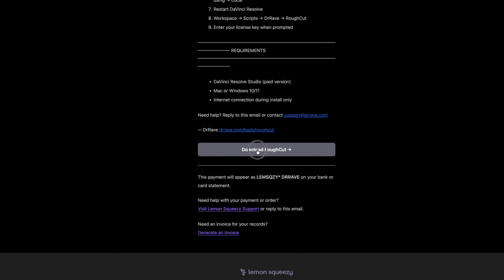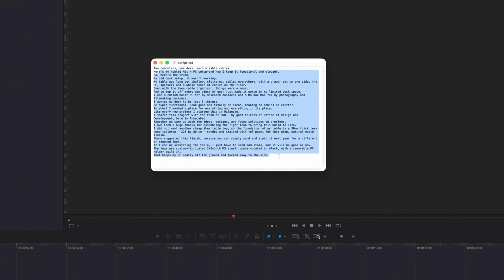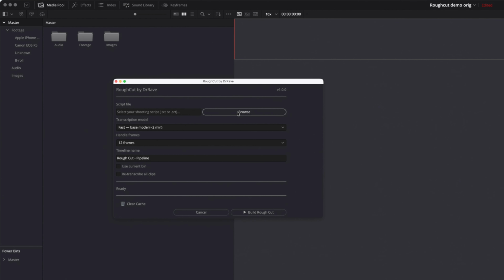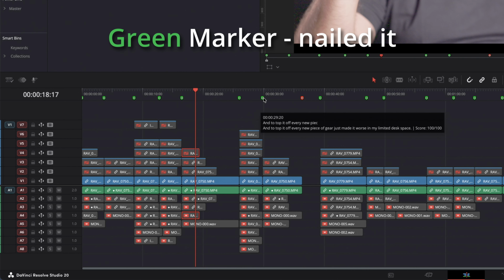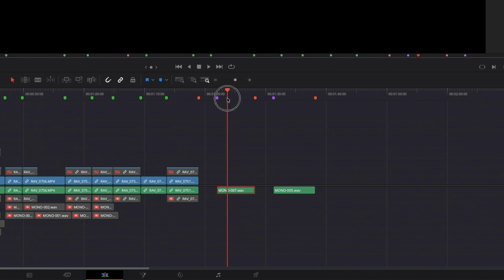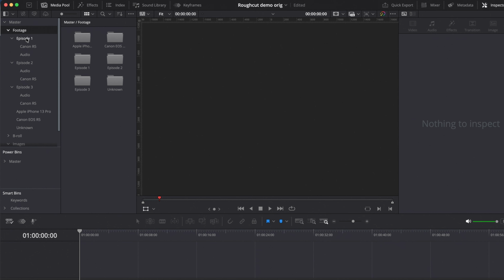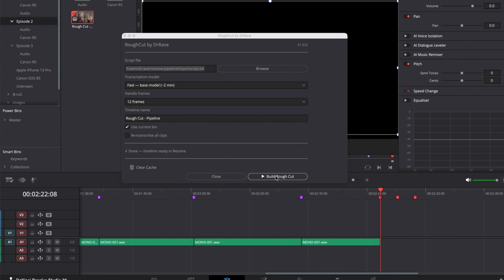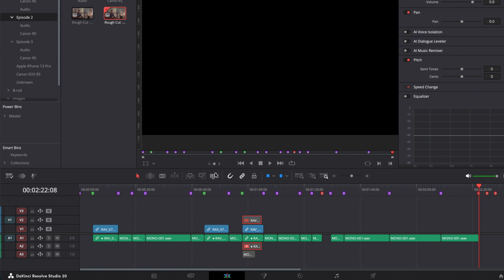This DaVinci Resolve Script Builds Your Rough Cut from Your Shooting Script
RoughCut by DrRave automatically transcribes your footage, matches it to
your shooting script, stacks takes, and builds your rough cut timeline in
DaVinci Resolve Studio — without leaving Resolve.

No more assembly edits. No more manually hunting for the right take.
Just open your project, run RoughCut, and start creative editing.

What RoughCut does:
✔ Transcribes all clips in your Media Pool using Whisper AI
✔ Matches transcriptions to your shooting script
✔ Stacks all takes for each script line on separate video tracks
✔ Adds markers at every cut point
✔ Builds the timeline and disables non-primary takes automatically

Works with .txt and .srt script files.
Requires DaVinci Resolve Studio 18+. Mac and Windows.

Works with external audio (WAV, MP3, AAC, M4A, FLAC, OGG, AIFF).

TIMESTAMPS
0:00 The rough cut problem
0:40 Installing RoughCut & workflow
1:33 The result — timeline walkthrough
2:13 Dailies (selected bins and re-transcribe)